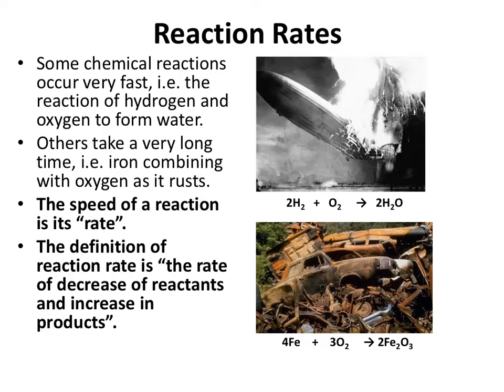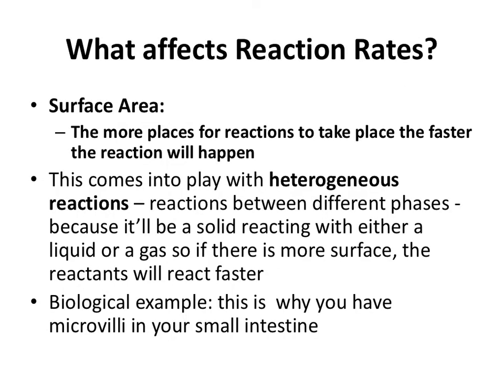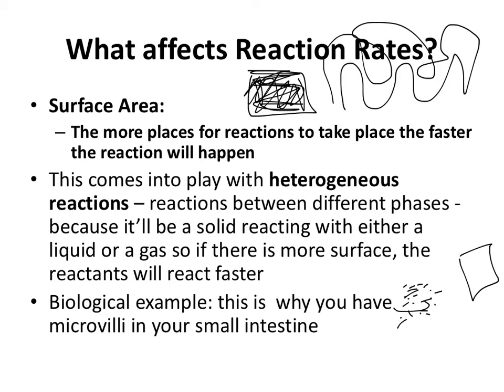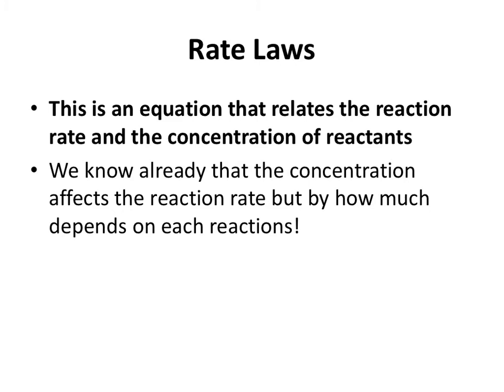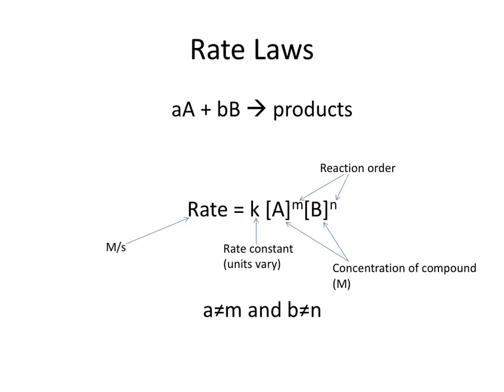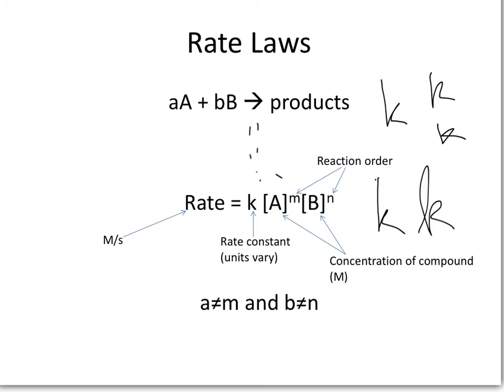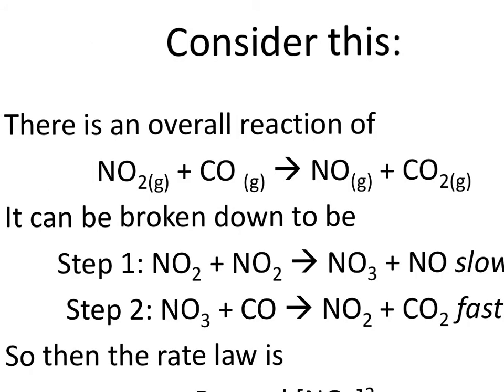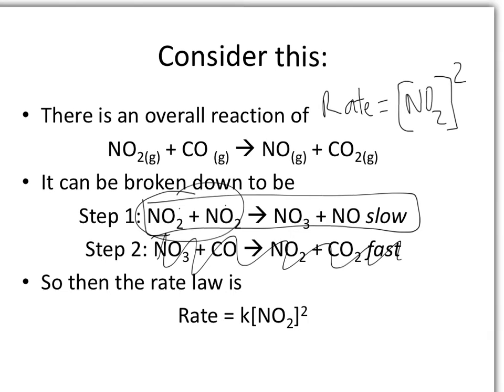10.3 reaction rate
I go through what affects the rate of a reaction and how to find the rate law